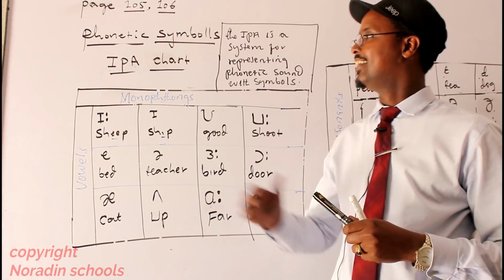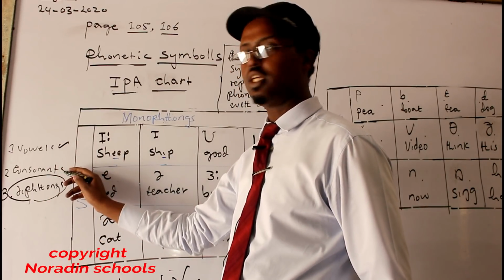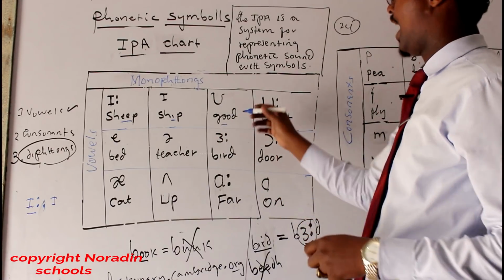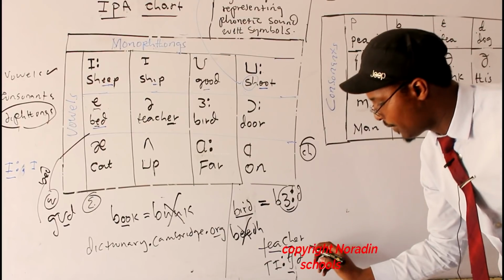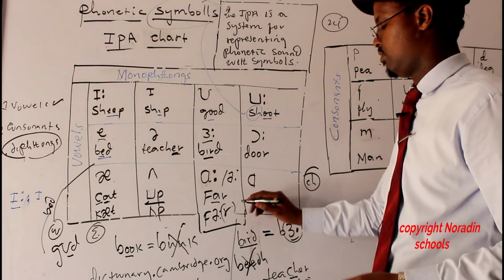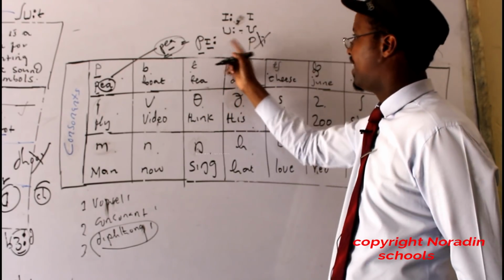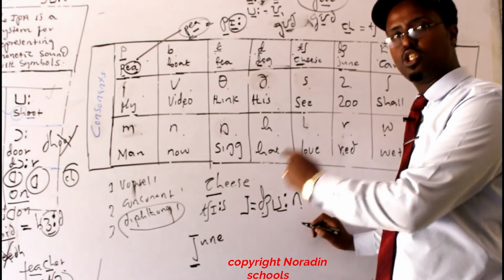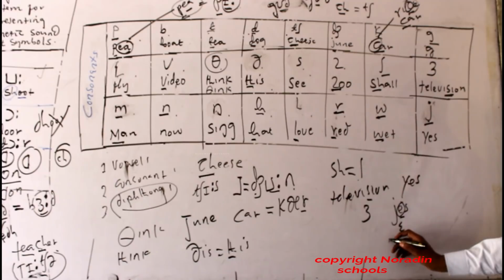FORM 3 / ENGLISH / PHONETIC SYMBOLS / LECTURER: ABDISALAM IKHWANI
Dhamaan Casharadan Xuquuqdooda waxa iska leh NORADIN SCHOOLS, Ogolaansho la’aan lama isticmaali karo, lama iibin karo, Sidoo kale Social Media-ha laguma Faafin karo.
Digniin! (Warning) Dhamaan Casharadan waa Copyrighted fadlan dib ha u soo Uploud gareen hadii kale Strike ayaad la Kulmi doontaa.